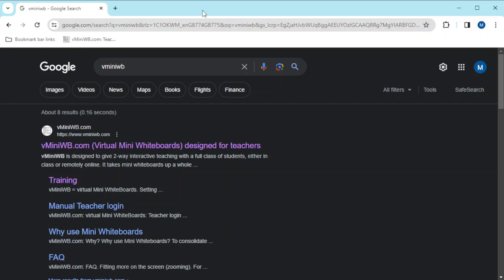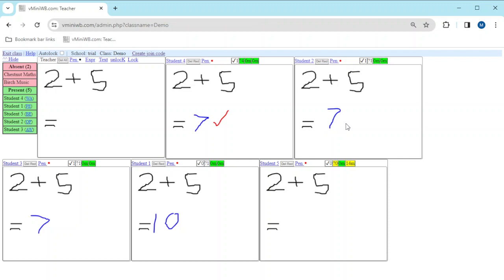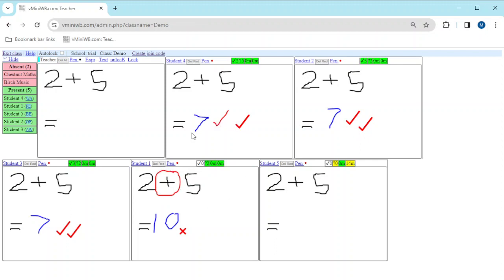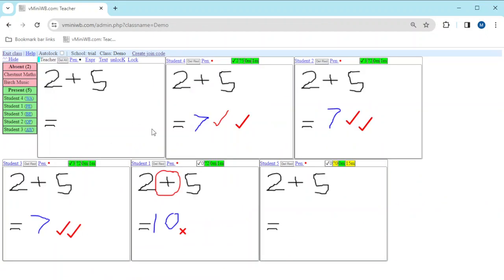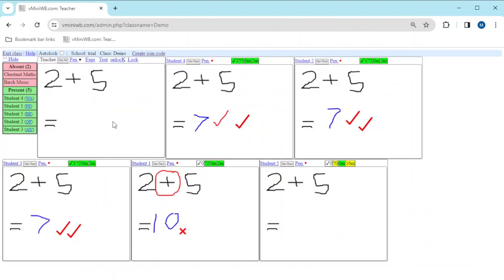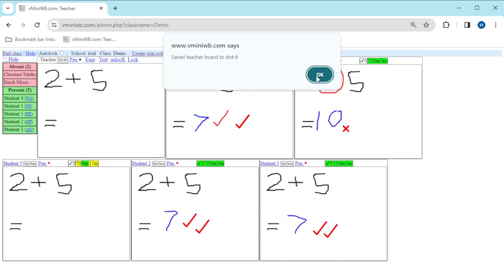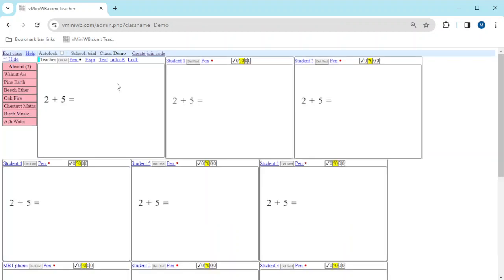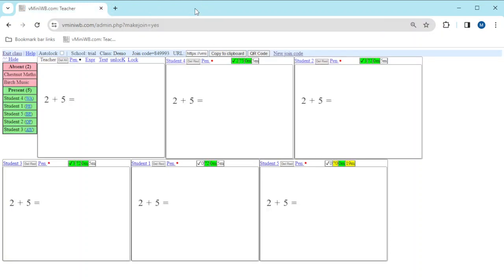vMiniWB.com Interacting (teacher tutorial)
This tutorial shows you how to interact with your students using vMiniWB.com.  It goes through the main concept of how the system works and then gives pointers to features and where to read more about them in the help.
vMiniWB is the Mini-Whiteboard application to get when teaching a class.  Each student has their own virtual mini whiteboard. As the teacher, you not only see all boards privately, but can interact in real time with them. See vMiniWB.com for details.